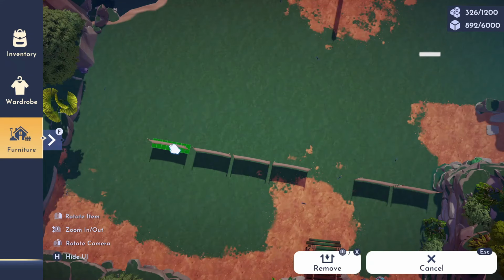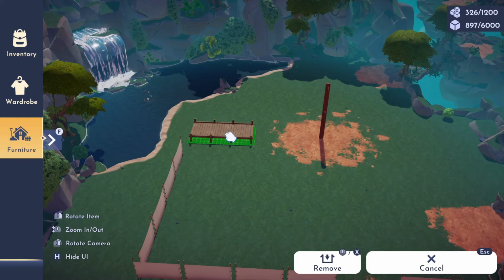MULAN INSPIRED TRAINING CAMP//ETERNITY ISLE DESIGN//LAGOON//SPEED BUILD//DISNEY DREAMLIGHT VALLEY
today we are designing a Mulan inspired training camp using the new scrooge and star path items! I hope it brings you some inspo!

🔴Donations  and throne gifts are 100% Optional and Never Donate  or gift More Than You Can Afford, thank you for the support!!!
NON YOUTUBE STUDIO MUSIC (first few minutes of todays video after my main entry music) was by  @lilyisland
MY LINKTREE:
My Setup/Software:
🔴CHANNEL PFP AND BANNER BY elzroni